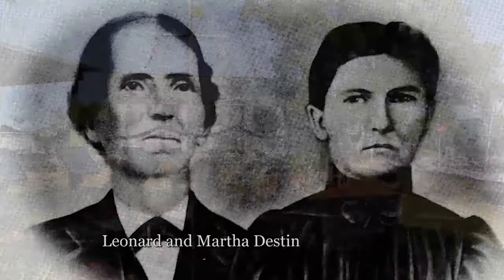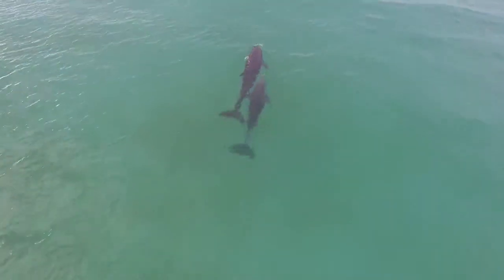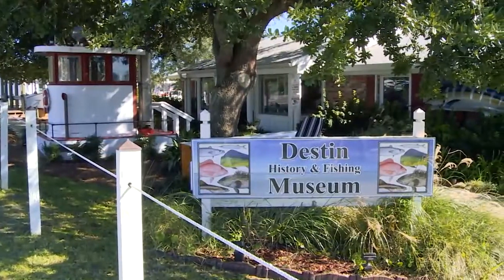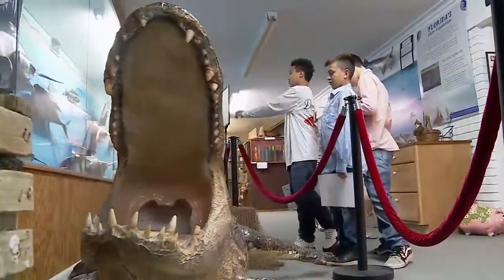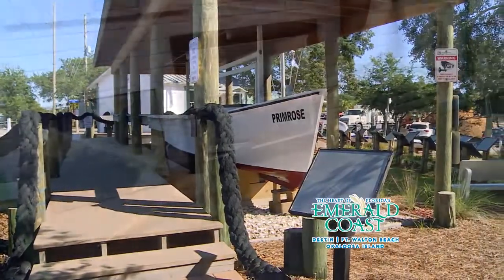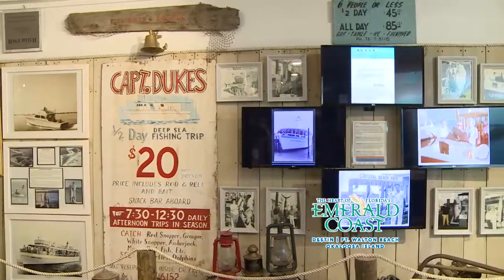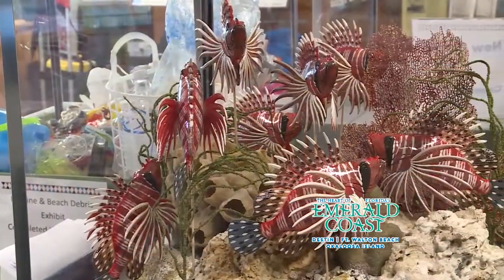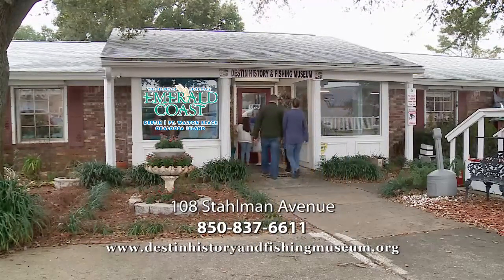Destin History and Fishing Museum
Experience the exciting and educational exhibits detailing early Destin life while observing the photos and artifacts sharing the history and heritage of the "World's Luckiest Fishing Village!"